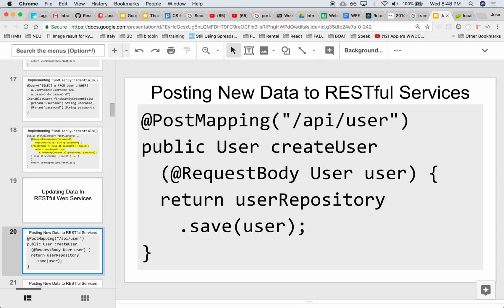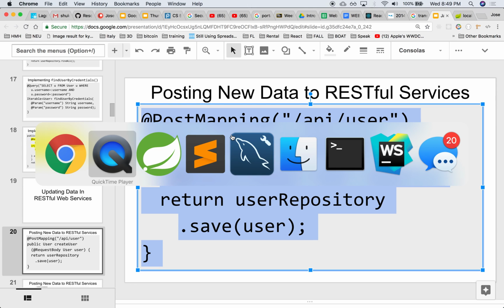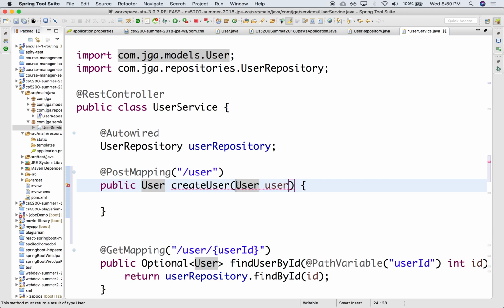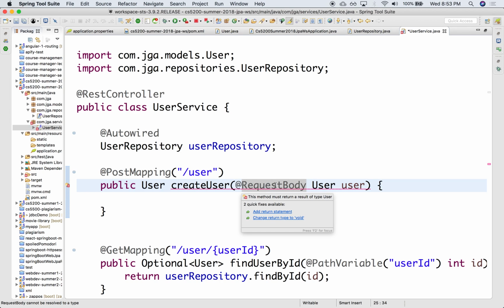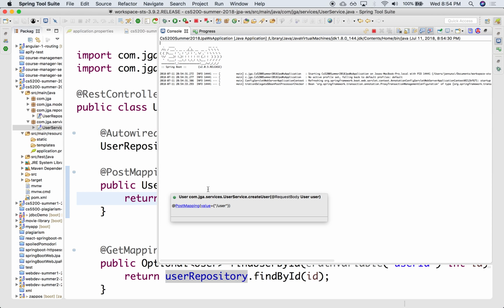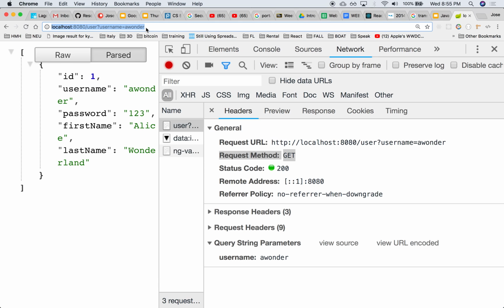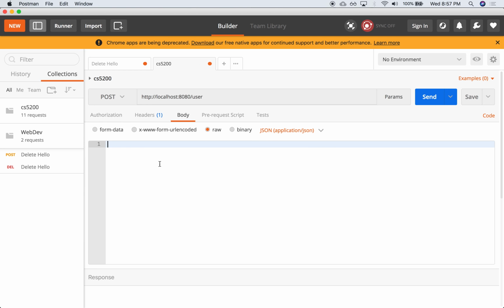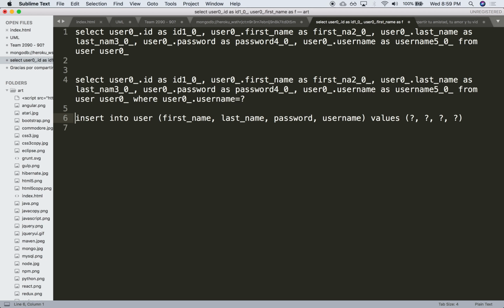M8 6 post and inserting data into restful jpa web service